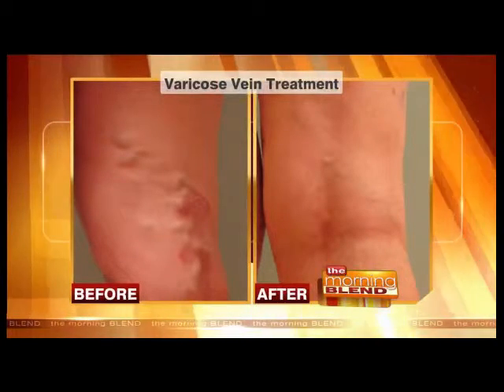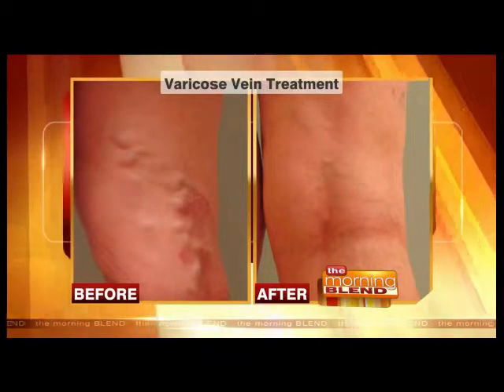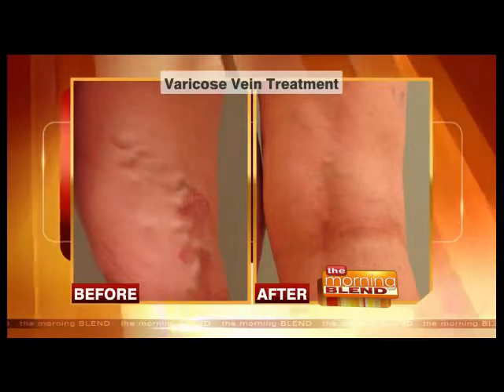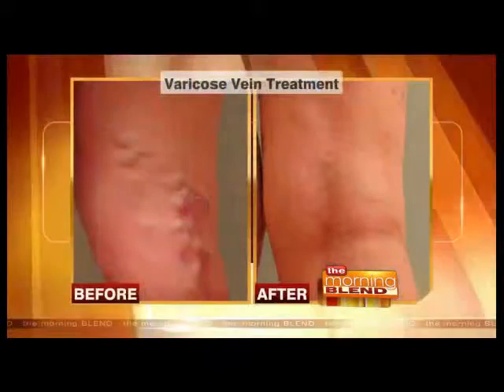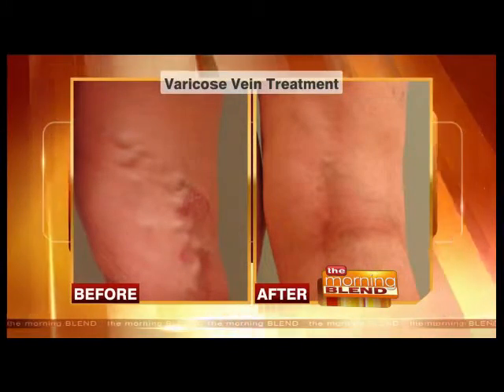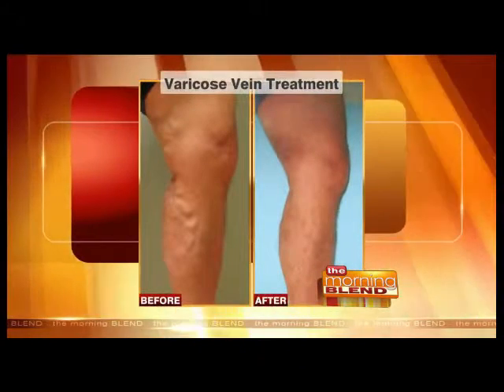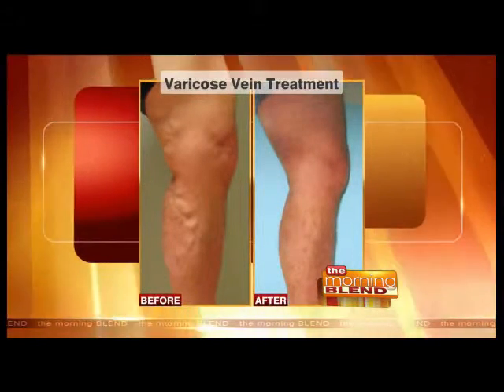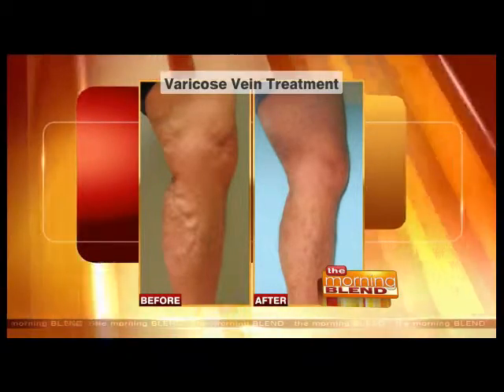Dr. Manjoney on The Morning Blend: Best Treatment Choices For Varicose Veins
Dr. Manjoney talks to the ladies of The Morning Blend about various Varicose Vein treatments including some new, state-of-the art options available at Wisconsin Vein Center & MediSpa.  Call today for more information and to set up a consultation: Dr. Deborah Manjoney and our experienced team at the Wisconsin Vein Center and MediSpa are here to provide you with treatment options and products to improve your skin, and enhance your overall appearance and comfort.